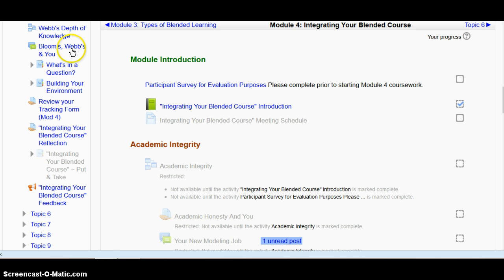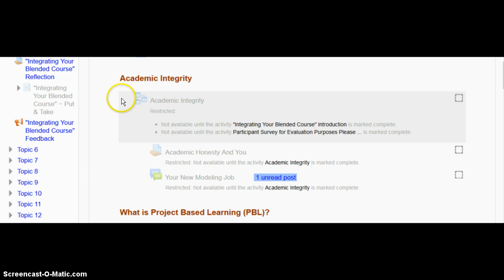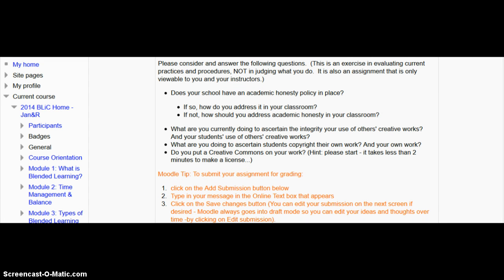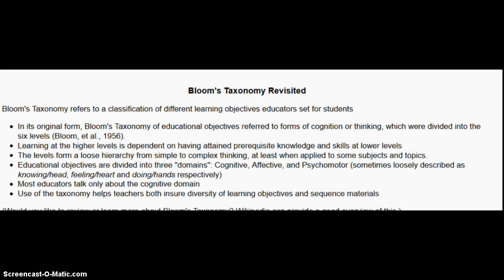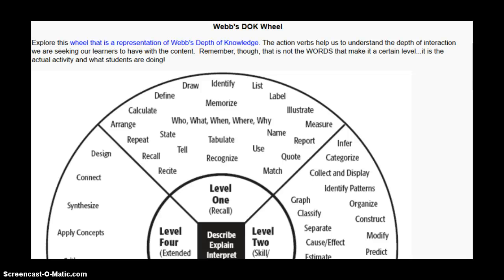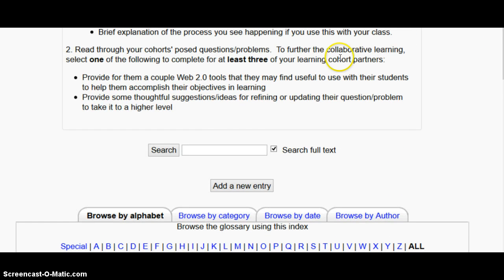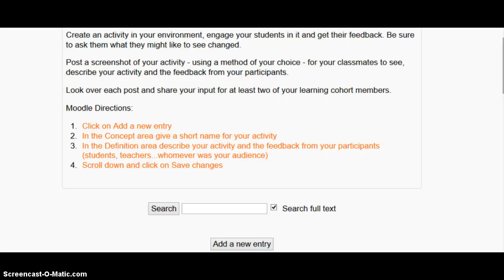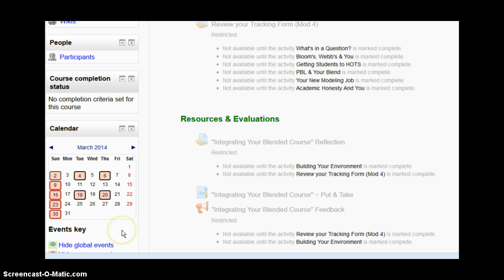Module 4 overview